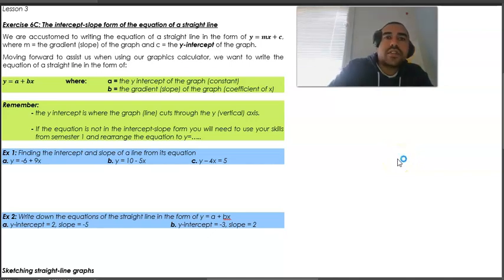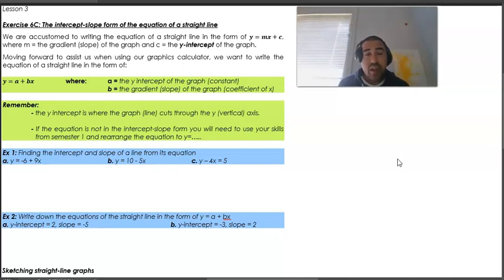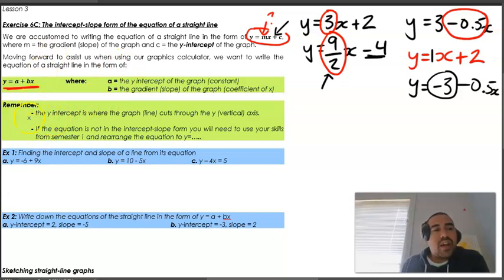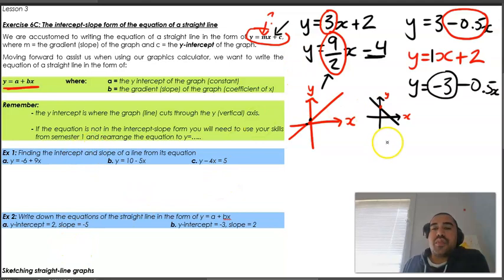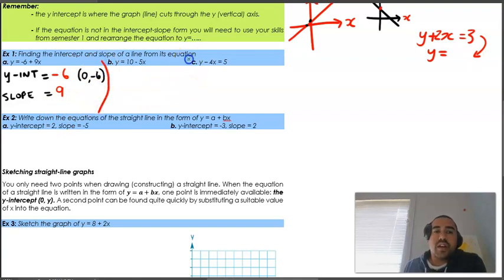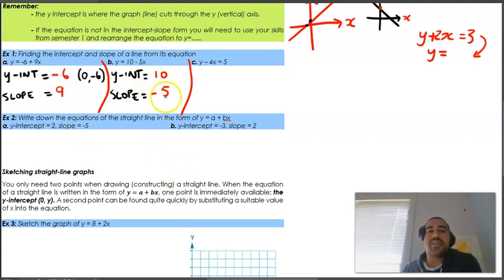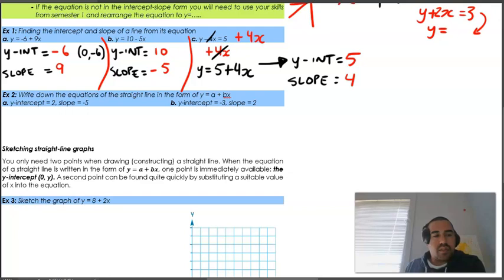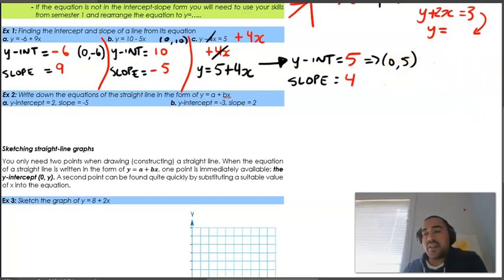6C - Intercept Slope Form - Lesson 3 - Year 11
6C - Intercept Slope Form - Lesson 3 - Year 11